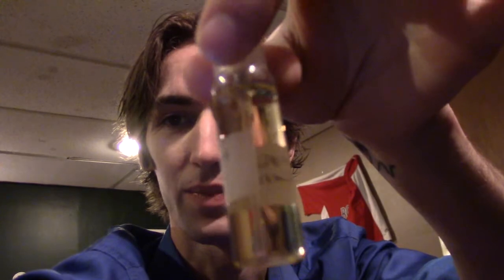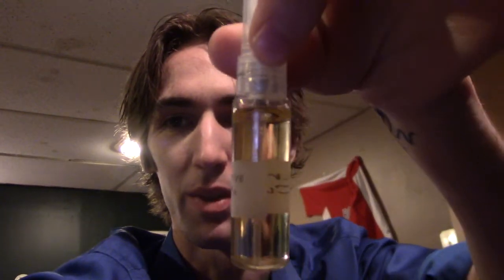Parfum d'Empire - Cuir Ottoman (Initial Thoughts)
Wanted to dive a bit further into leather fragrances, so when I saw this one up for split I had to jump right in. Certainly glad I did as it is truly a unisex fragrance with harmonious notes.